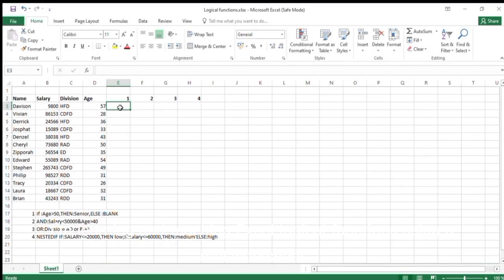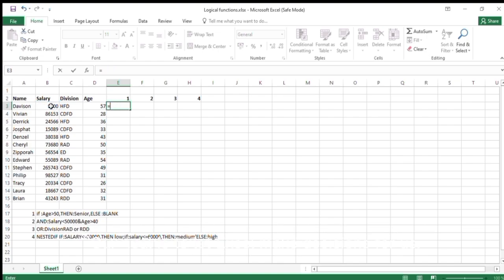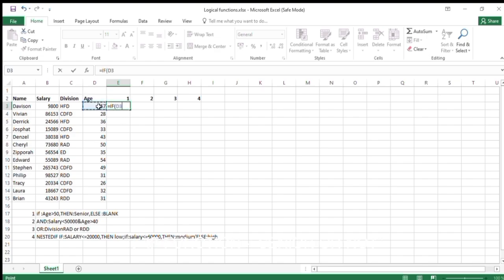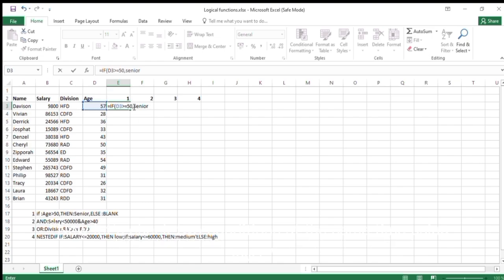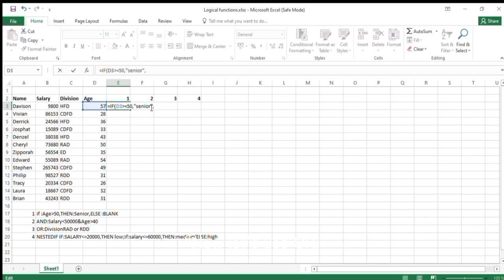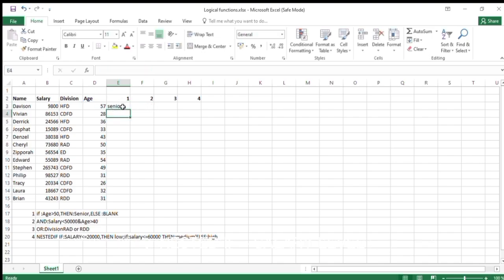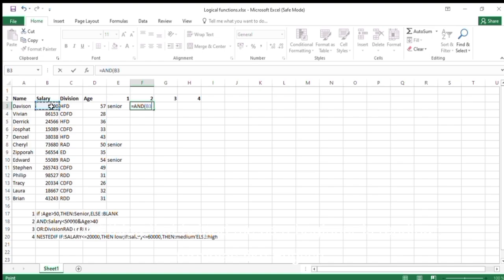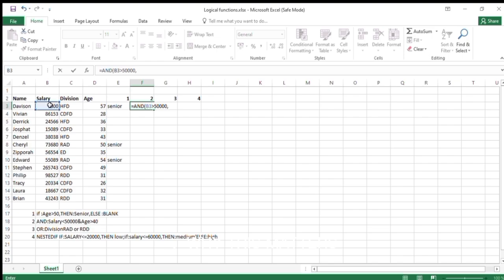Excel Logical Functions Explained (IF, AND, OR, Nested IF) | Beginner Tutorial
Are you struggling to understand Excel logical functions?

In this beginner-friendly Excel tutorial, I explain:
✔ IF function
✔ AND & OR functions
✔ Nested IF
✔ Practical salary and age examples

This lesson is perfect if:
- You are new to Excel
- You want to understand formulas clearly
- You are learning Excel for work, school, or business

I am also learning Excel, so this video is explained slowly and practically using a real worksheet.

📌 Topics covered:
00:00 Introduction
01:10 Understanding the data
03:00 IF function (Senior logic)
06:00 AND & OR explained
09:30 Nested IF (Salary level)
13:00 Common beginner mistakes